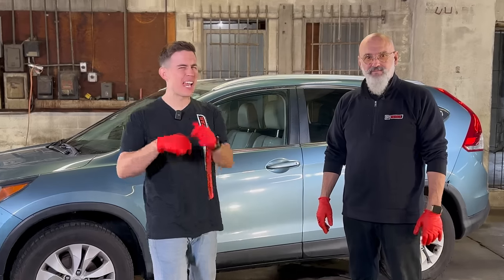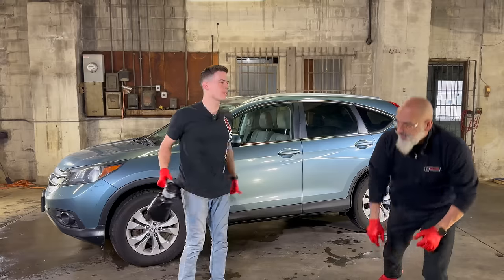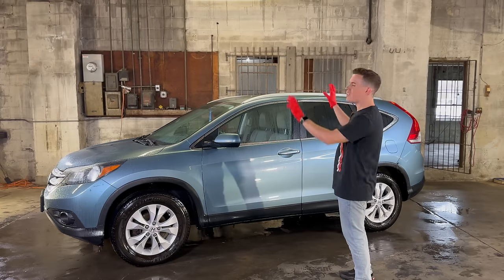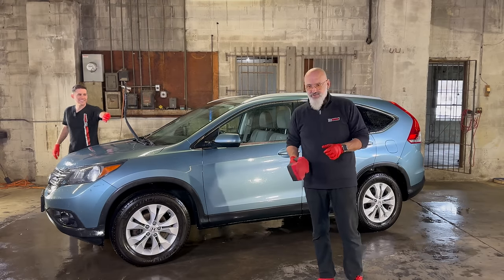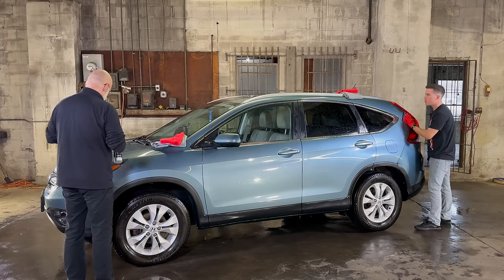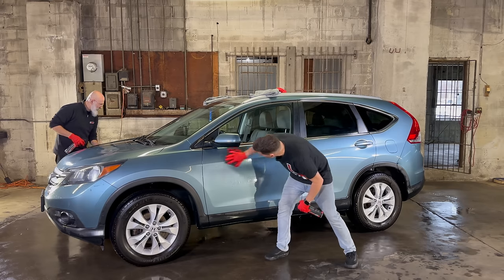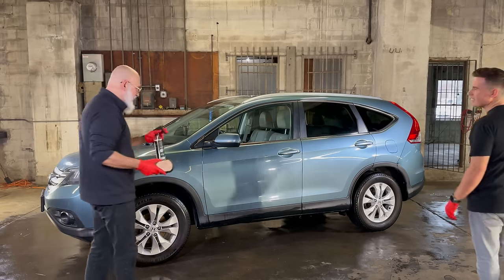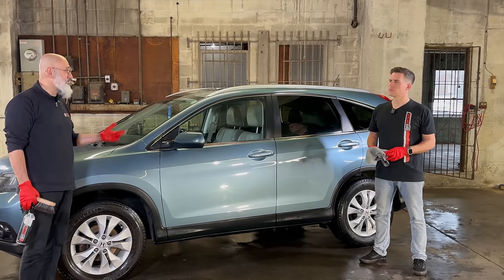How to decontaminate and PROTECT in one step!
This video shows a phenomenal way to decontaminate your vehicle and protect it -- all in one step. The method is perfect for those "in between" months when you don't intend to go all out on a super intensive detail. Let's say you washed and decontaminated with Iron Remover and the decon towel. You took your time, the paint was silky smooth after. You really cleaned out the pores of your paint. Now what?

This method is all about keeping up on contamination that might be embedding itself into your paint in the weeks and months to come. It can be done as infrequently as every six months, or as frequently as every couple of weeks. As long as your technique is sound, you won't be marring the paint with our decontamination towel. And the fact that you're using Ceramic Gloss (or Quick Beads) as your lubrication is just an efficient way to protect at the same time!